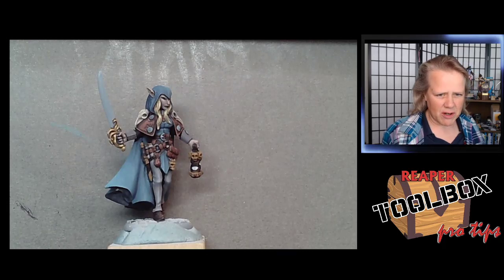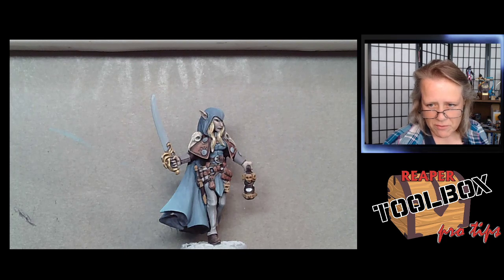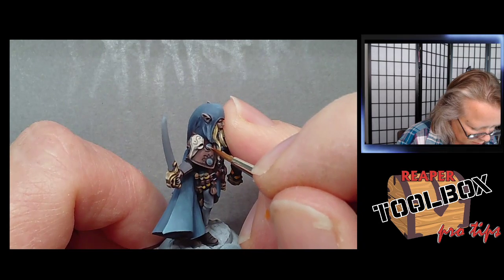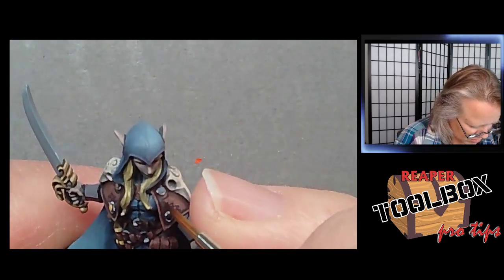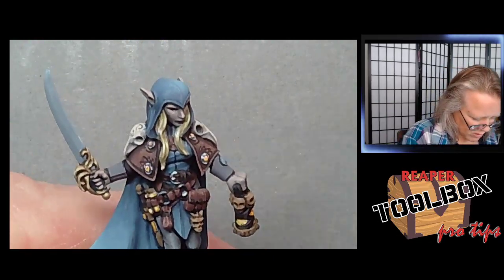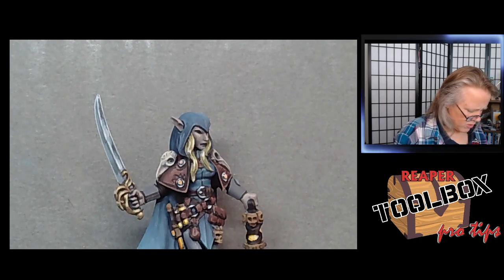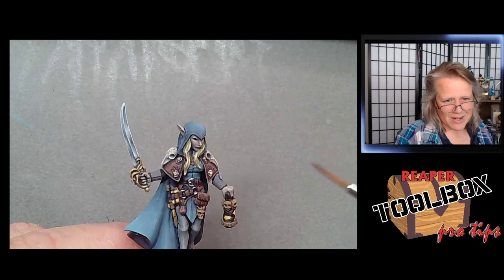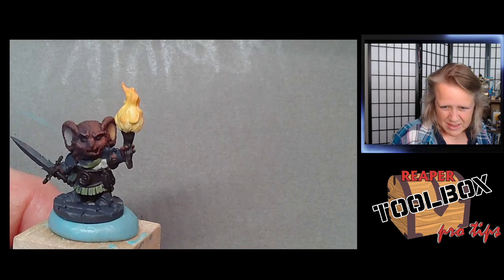RTB Pro-Tips! SKU#30095 Turvyn from the Reapercon Ghostwalkers Faction! 10-21-22 (NMM Tips!)